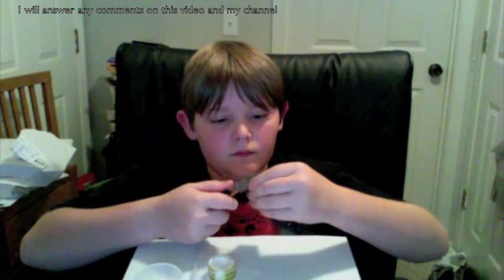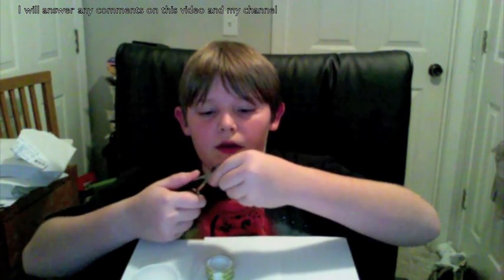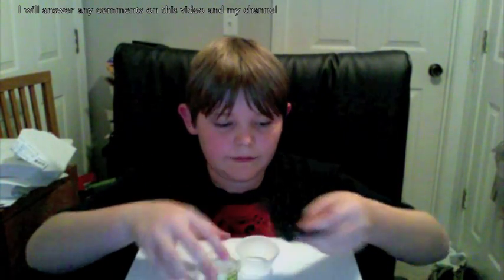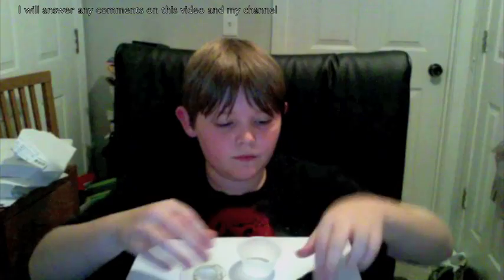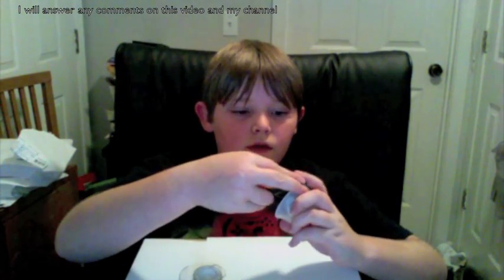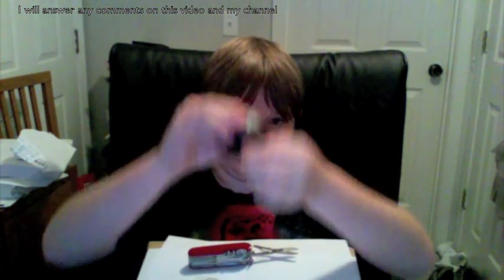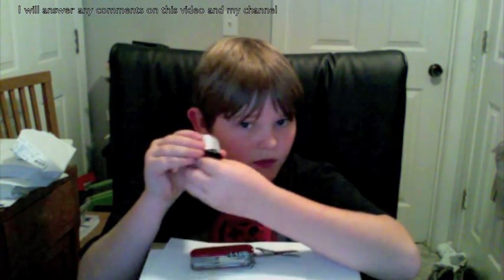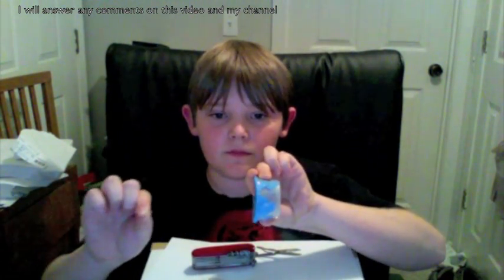How to make a mini vortex cannon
How to make a simple mini vortex cannon

    supplies needed:

* scissors
*knife - optional
*balloon
*solo cup